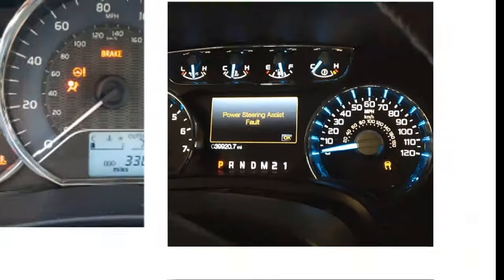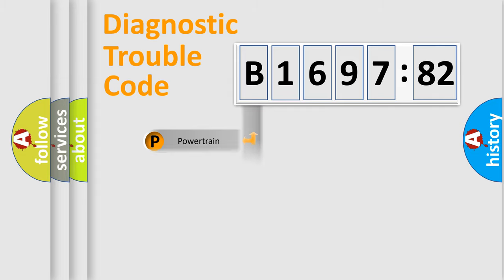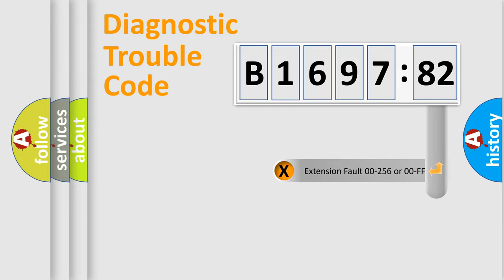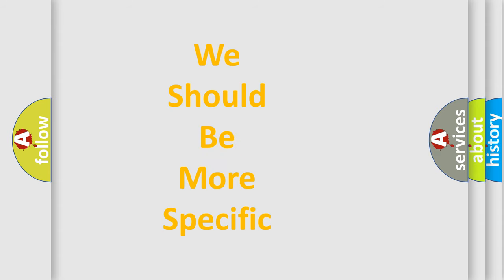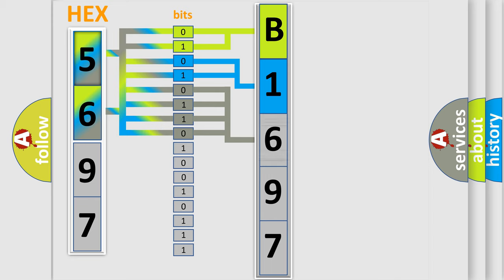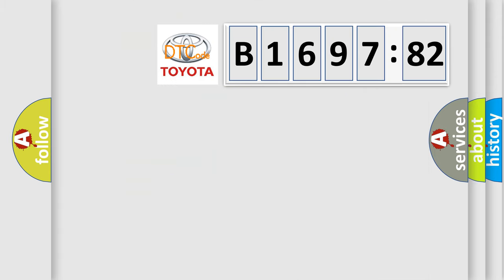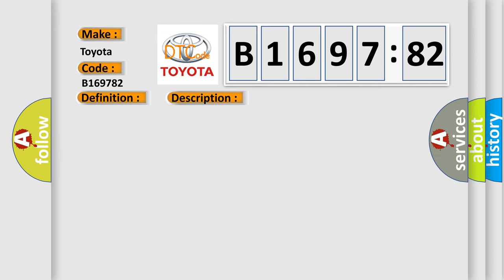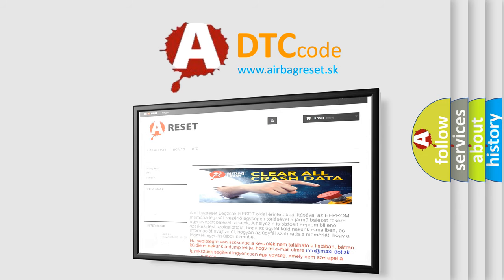DTC Toyota B1697-82 Short Explanation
Contents:
0:21 Basic DTC analysis according to OBD2 protocol standard.
1:48 Insight into programming
2:58 A diagnostically understandable description of the Diagnostic Trouble Code
3:05 Basic error definition

Make:
Toyota
Code:
B1697 82
Definition:
Lost Communication With ATC or TCCM
Description: